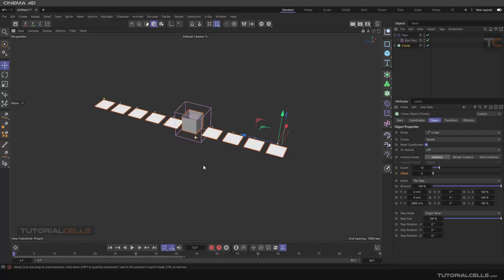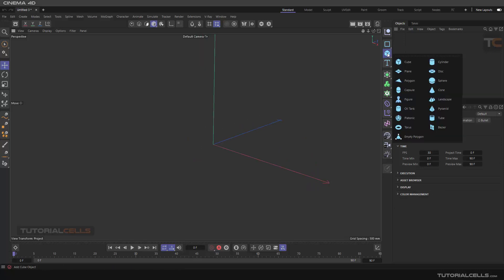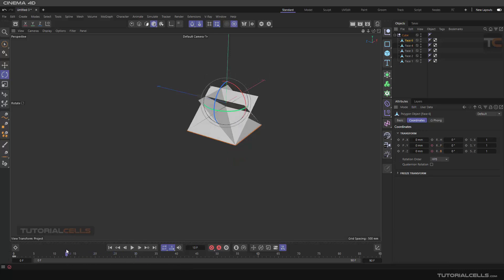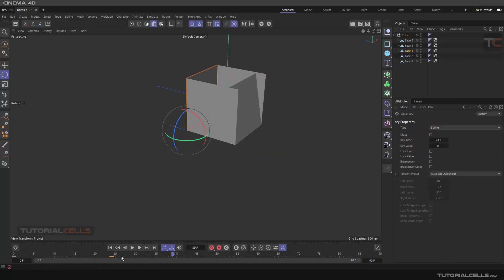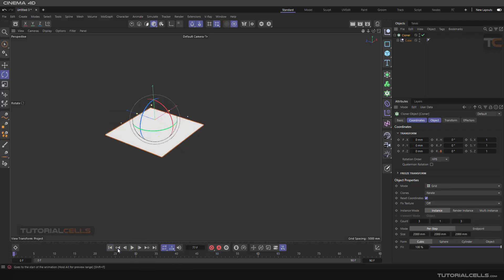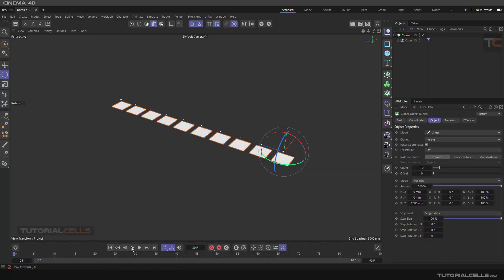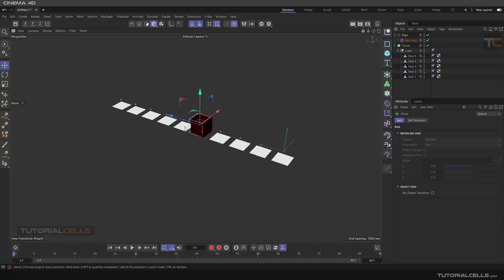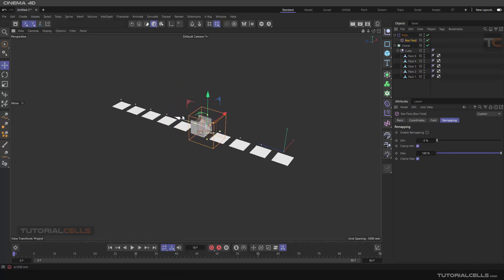0238. MoGraph Examples ( animation control in cloner ) in cinema 4d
In this set of trainings, we want to combine all types of mograph tools. We do this with various examples and projects. In this lesson you will practice these commands , cloner , time offset , cloner animation mode